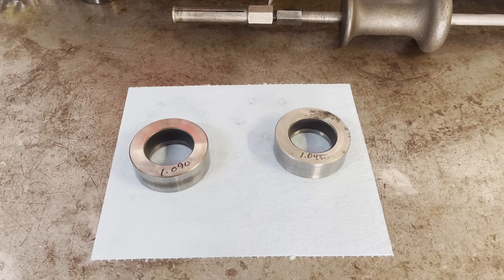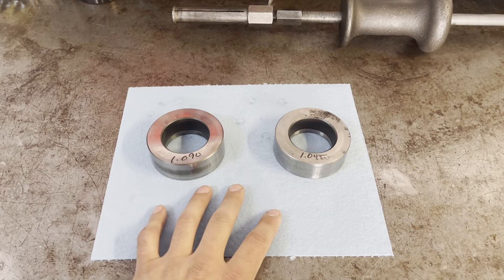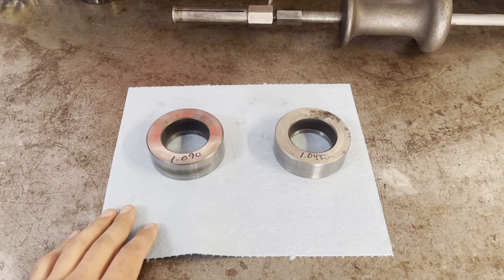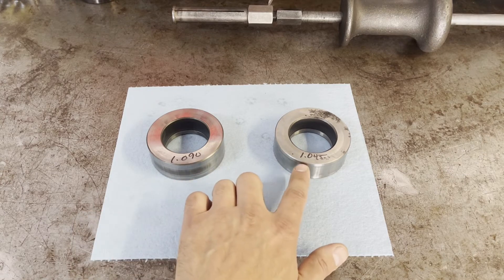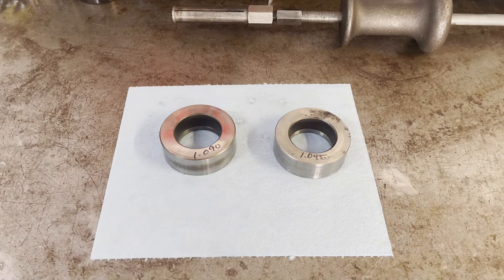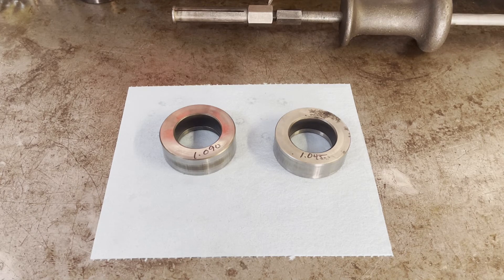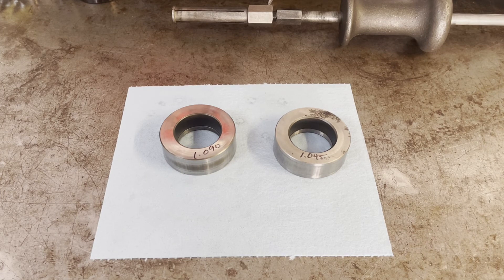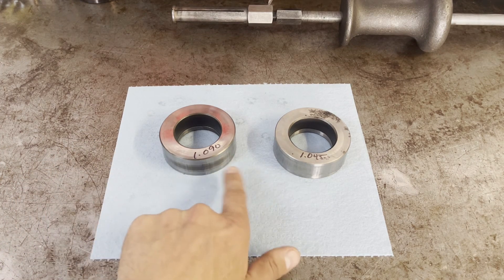Rebuilding the Ford C6: Low Inner Race and Effect on End Play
I discuss the role that the C6's inner low roller clutch race plays in determining end play. A must-watch if you have to replace the race in your C6.